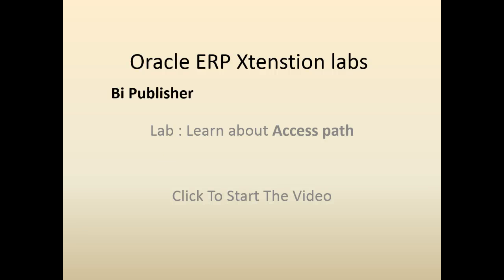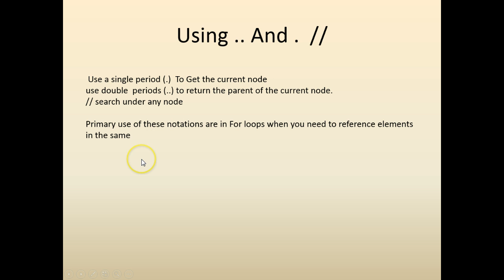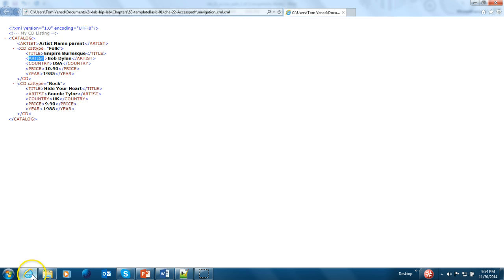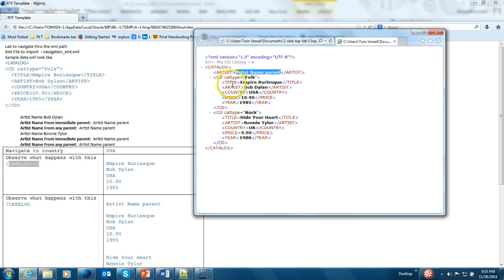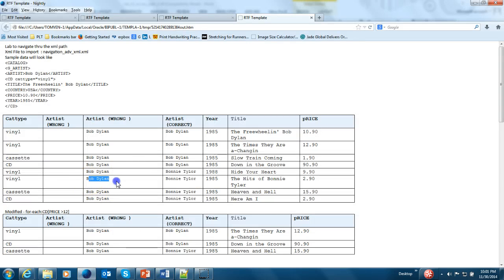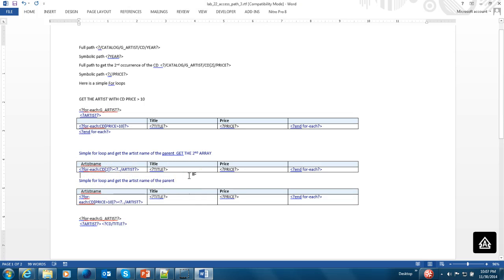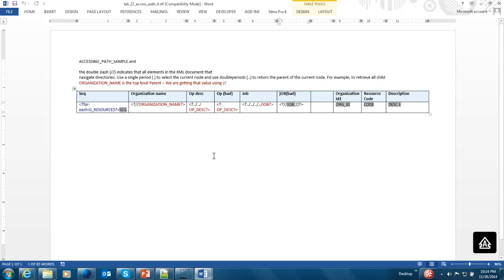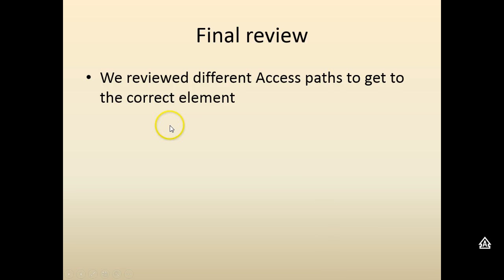bip 003 022 xmlp Access path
BI Publisher EBS BI Publisher Hands On Labs - How to install BIP software on desk top. To see the files used for the lab please check out This video will show how to use Learn about XMLP Access path